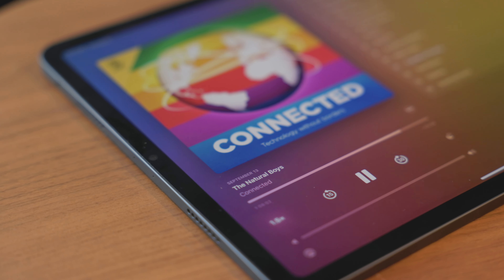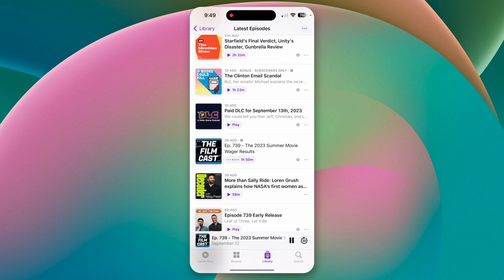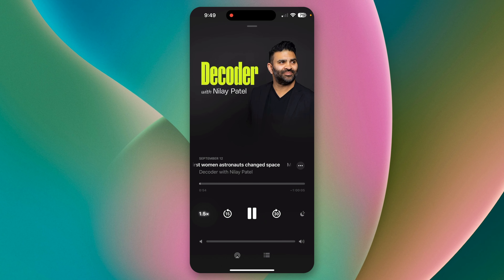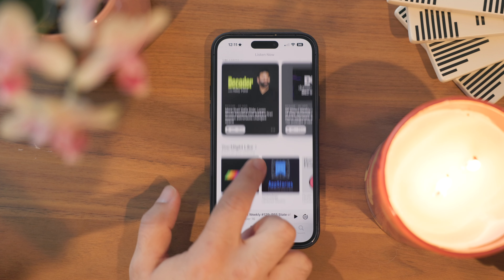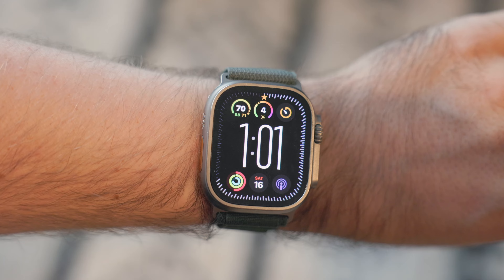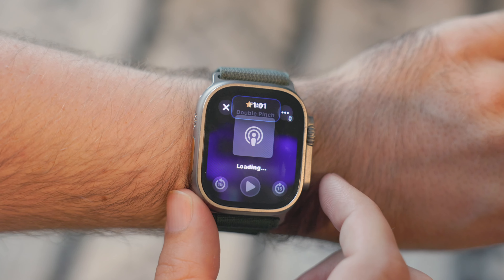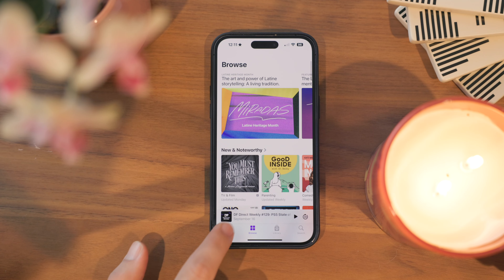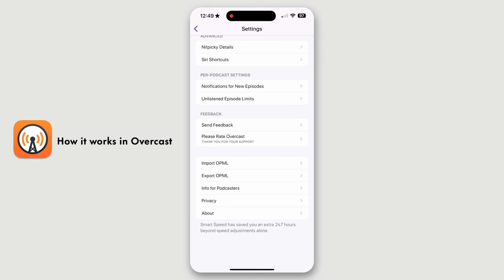I was wrong about the Apple Podcasts app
0:00 - Welcome
0:43 - Now Playing is the 🐐
1:47 - Discovering new shows
2:54 - Sync
3:58 - Apple Watch app
4:33 - Too many taps
5:09 - Timestamps
5:41 - No Import/Export Options
6:17 - Final thoughts